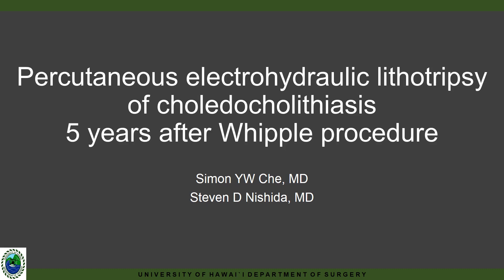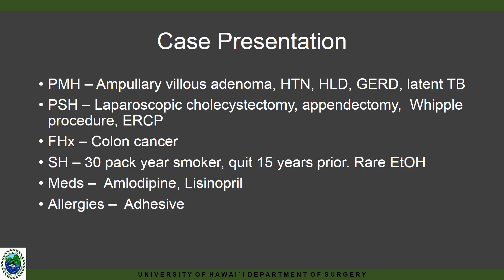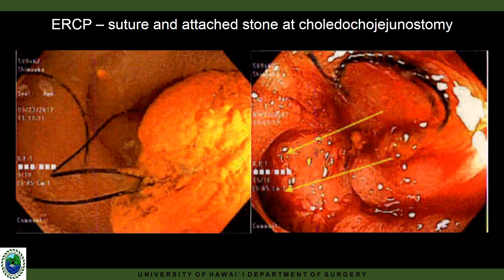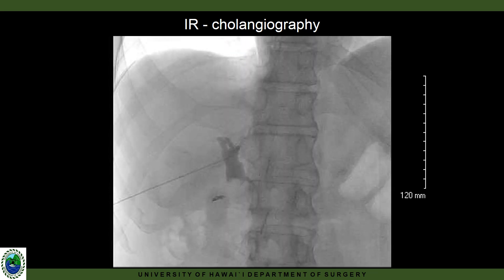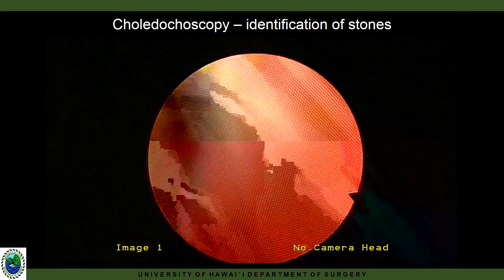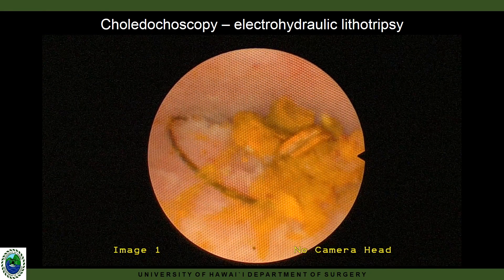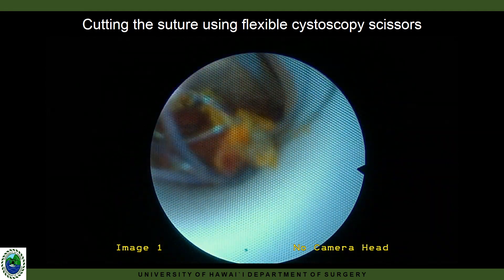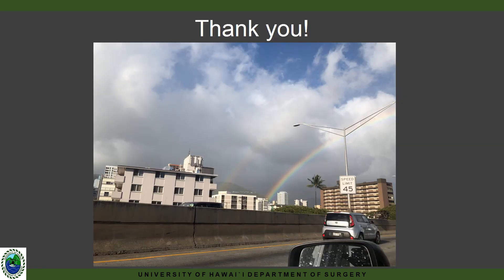Percutaneous electrohydraulic lithotripsy in the effective management of choledocholithiasis for...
Percutaneous electrohydraulic lithotripsy in the effective management of choledocholithiasis formed by sutures from a prior choledochojejunostomy,

This talk was presented by Simon Che, MD, Hawaii Residency Program at the Video Loop session during the 2020 SAGES Virtual Meeting.